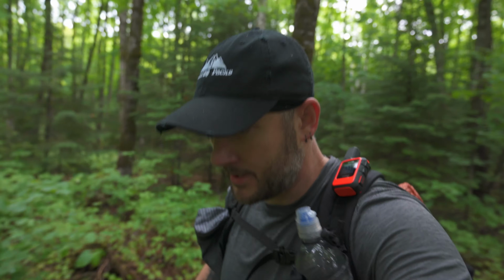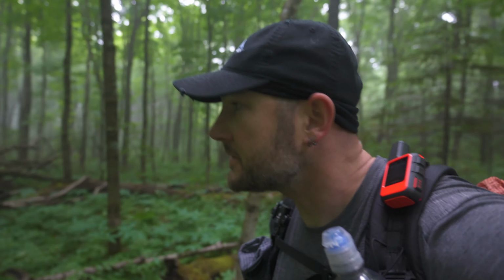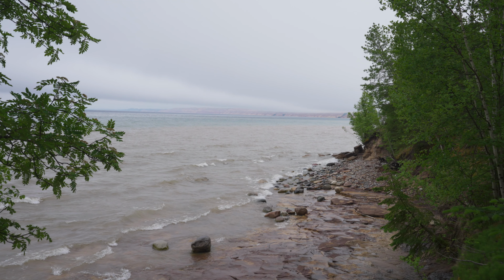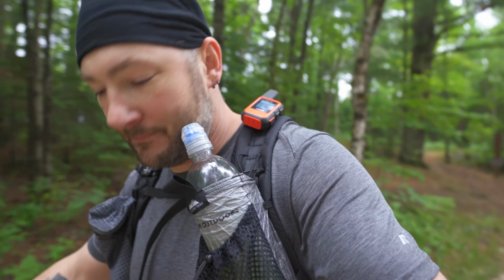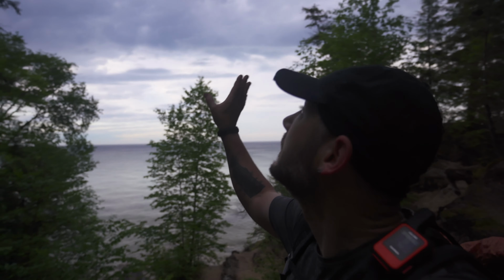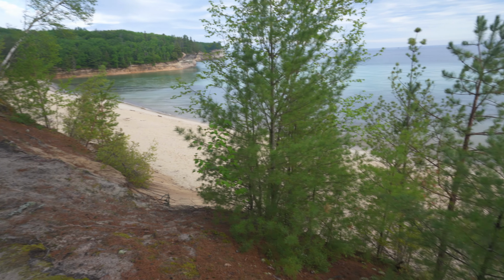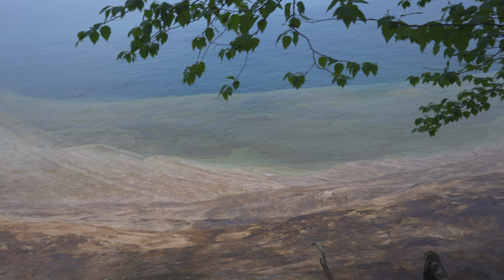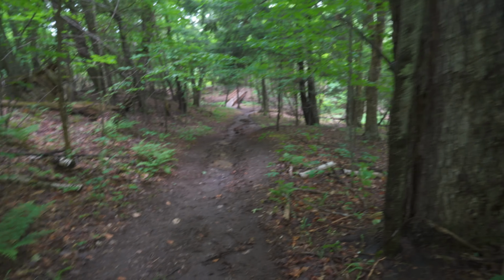Pictured Rocks 42 Mile Overnight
(Sawyer Picaridin)

Join me as I travel Pictured Rocks 42 miles as an overnight adventure.

Cameras:
Sony A7C
Nikon B700